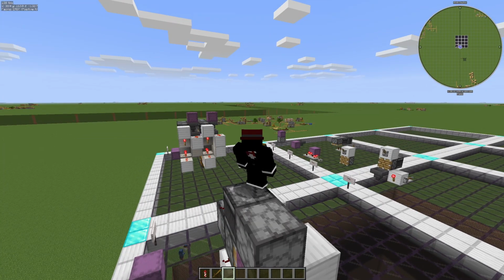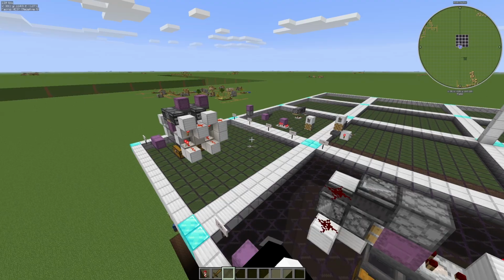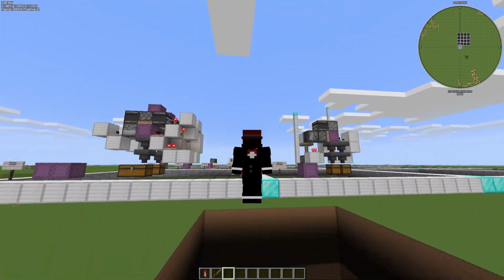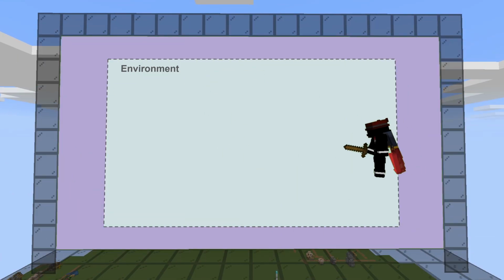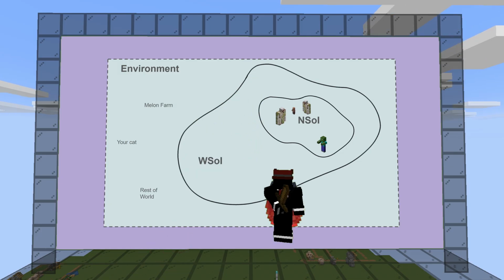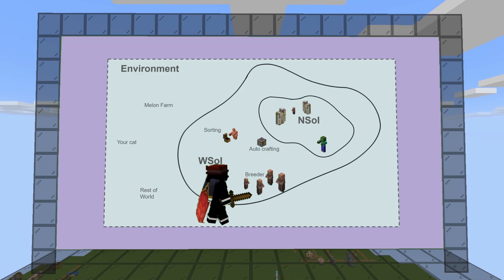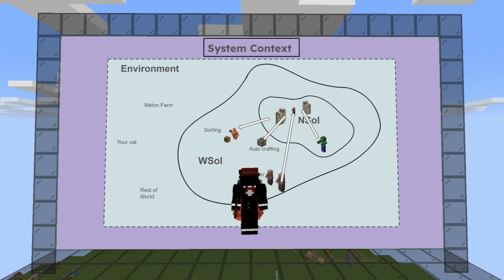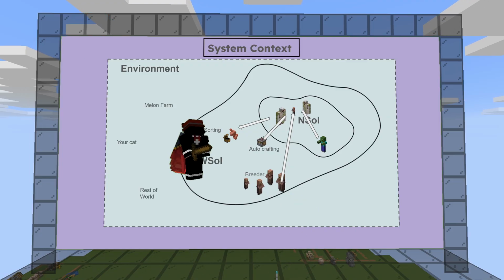Minecraft Engineering Ep. 3: Method Revisited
In this video we revisit the Minecraft Engineering method.